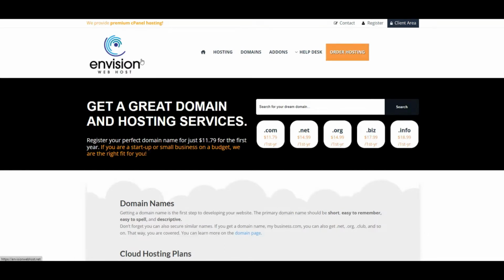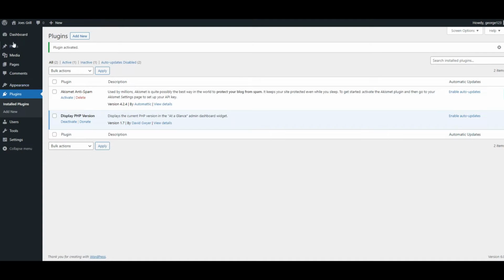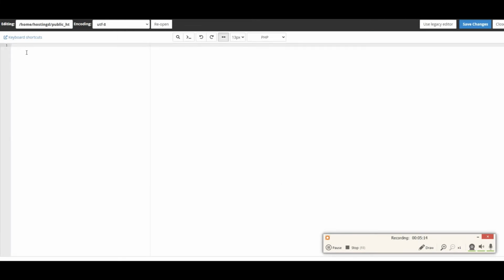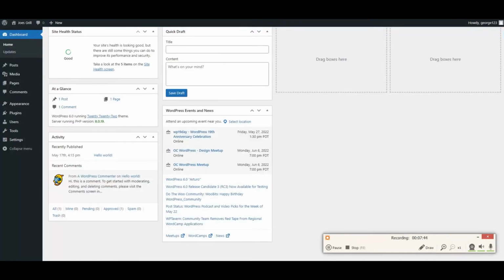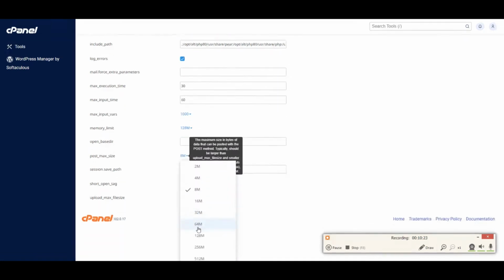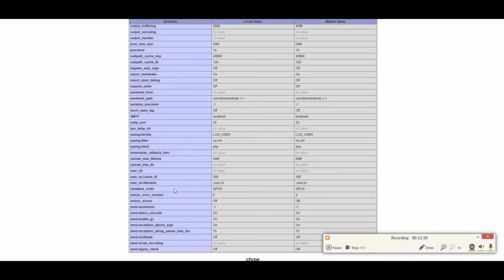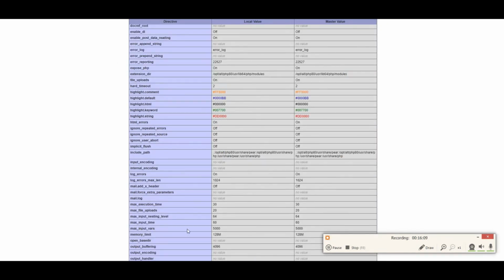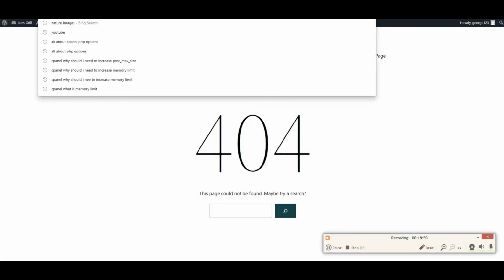Envision Web Host How To adjust PHP Limits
PHP works in the backend of your WordPress website to allow it to function correctly. Each version of WordPress has different limits, so you must determine which version you are using and its recommended limits. This tutorial will show you exactly how to increase your PHP limits and allow for more functions on your website.